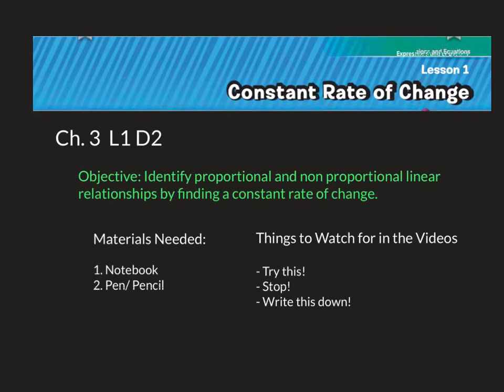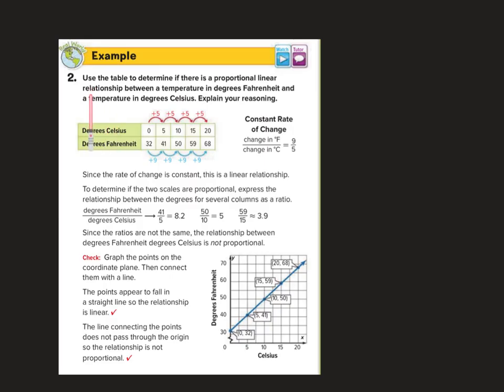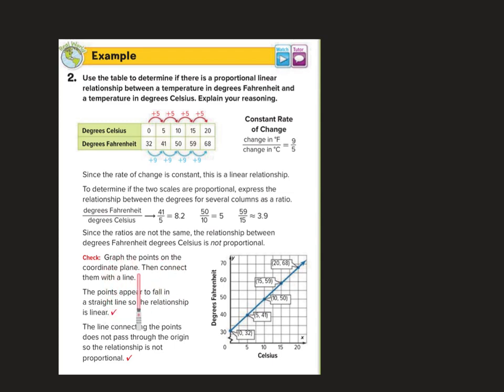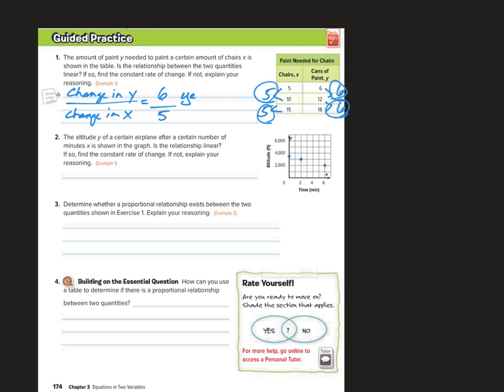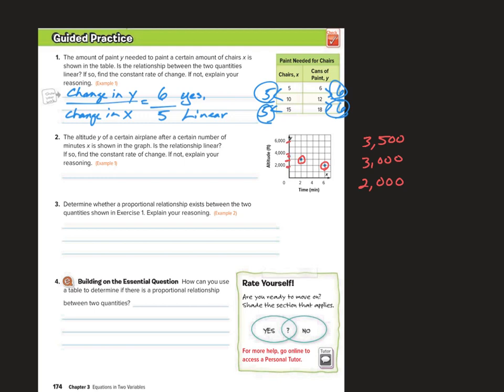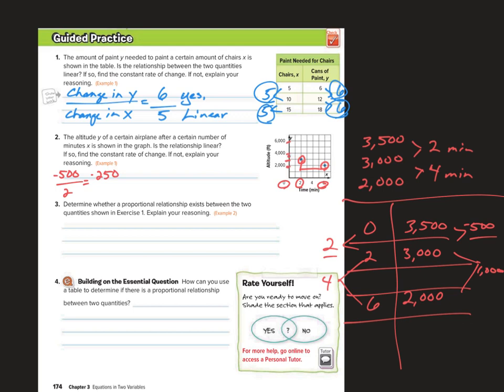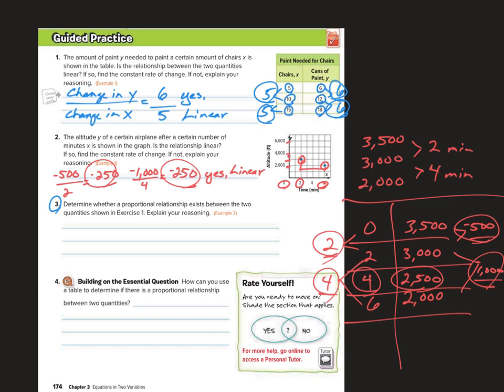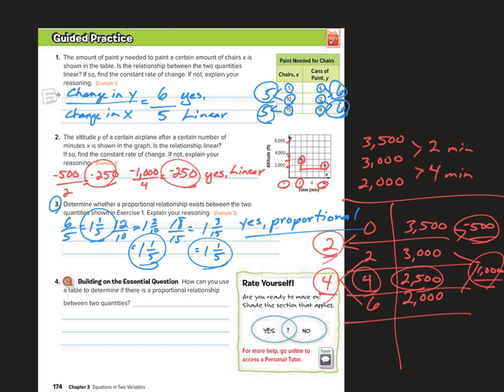Ch. 3. L1D2